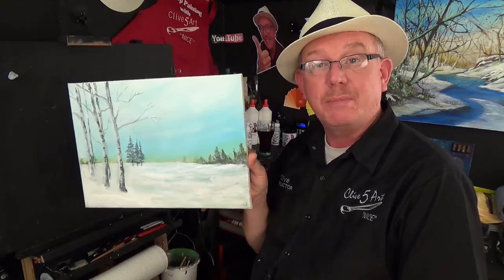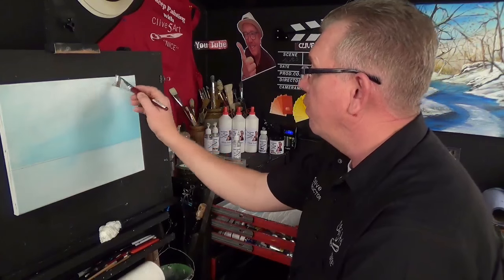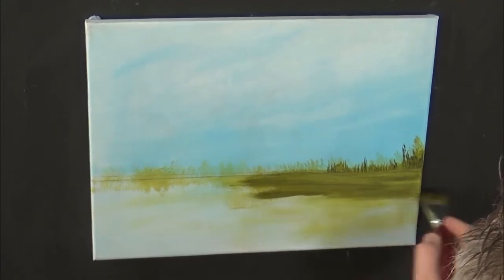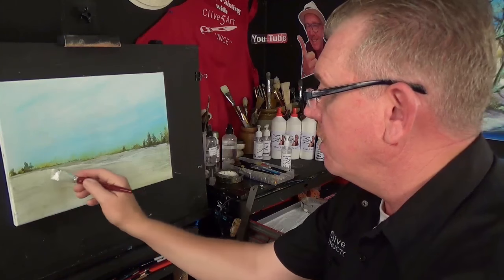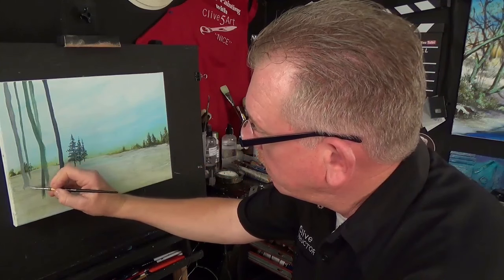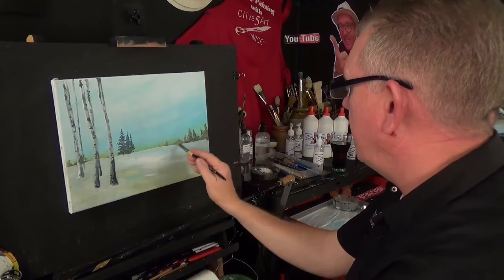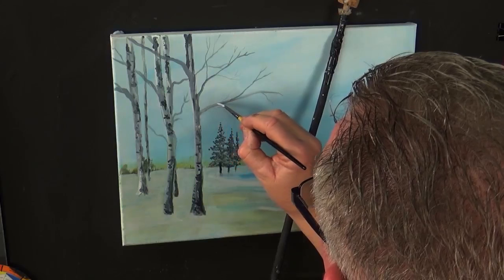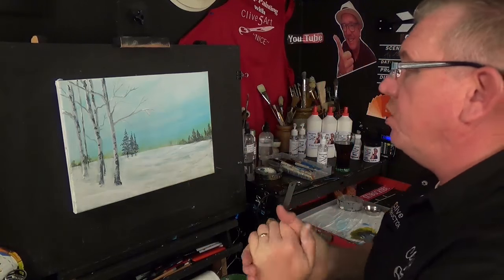Winter Birch Trees | Acrylic painting for beginners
Winter Birch Tree join me in the studio for this simple easy lesson if you have never painted before where we paint a simple yet effective landscape and snow fun even if you can paint so grab your brush and paint along In this Acrylic painting for beginners, lesson with clive5art

Paints used in this Lesson:

CADMIUM RED,
CADMIUM
YELLOW MEDIUM,
CERULEAN BLUE,
TITANIUM WHITE,
MARS BLACK

Brushes Used

Short Flats 1/2" 1/4"
Blending brush
Detail Brushes no 2, 4, 0.4
Filbert Brushes 2,4,8

Clive5art Liquid Clear
Water distilled

Canvas or Board = 41cm x 30.5cm   = 16"x12"

19cm x 12½cm   =    7.5" x 5"
20cm x 15cm      =    8" x 6"
23cm x 15cm      =    9" x 6"
25cm x 17.5cm   = 10" x 7"
25cm x 20cm      = 10" x 8"
30cm x 20cm      = 12" x 8"
30cm x 25cm      = 12" x 10"
38cm x 25cm      = 15" x 10"
41cm x 30.5cm   = 16"x12"
45cm x 30.5cm   = 18"x12"
51cm x 41cm      = 20"x16"
76cm x 51cm      = 30" x 20"

Copyright info: Videos produced by Clive Powell of (Clive5Art) all content is intended for private use only.